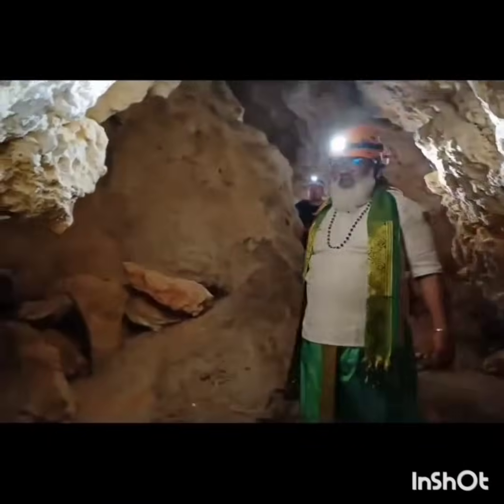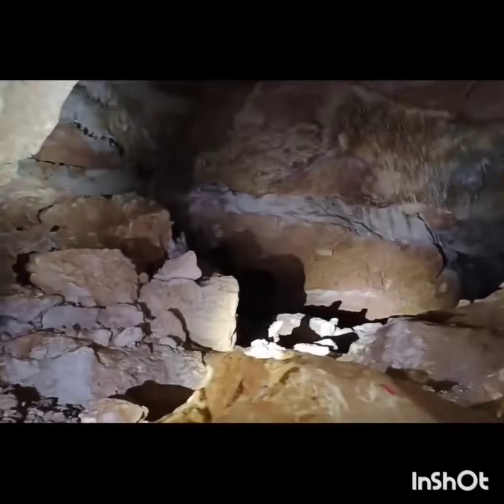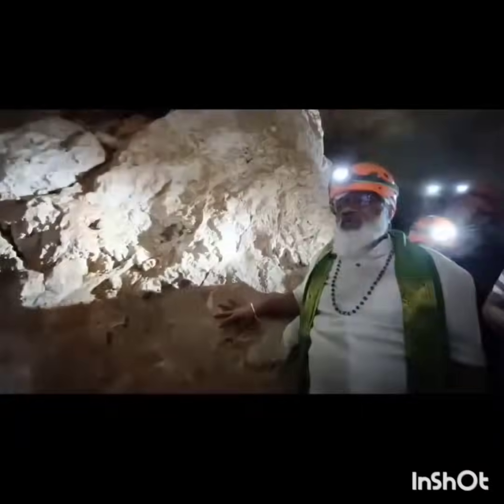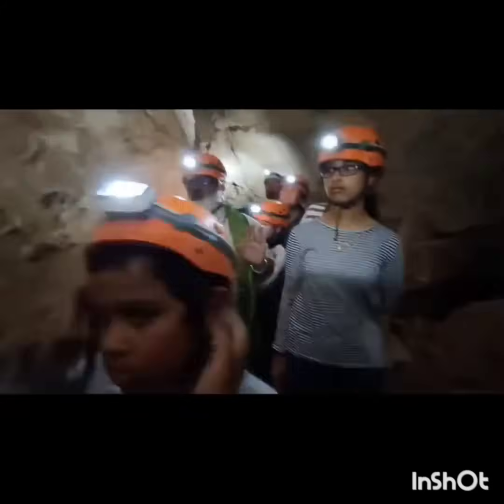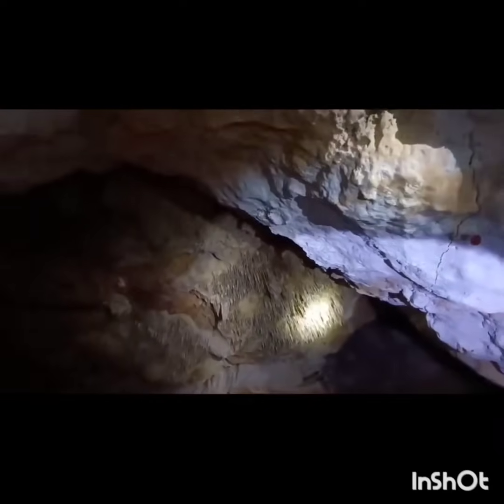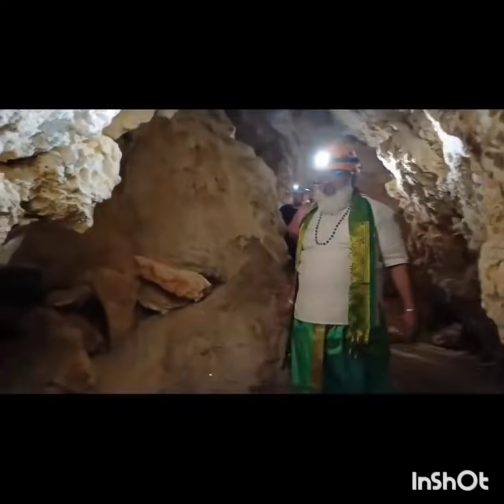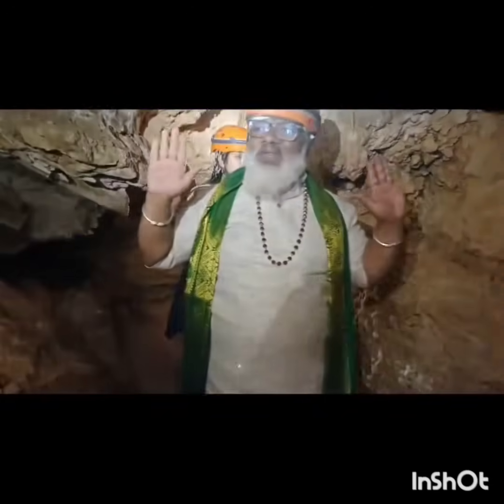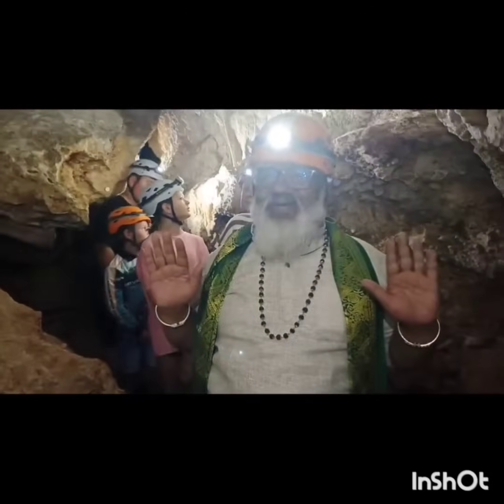🌏Australiaದ Perthನ "Yanchep Crystal Cave"🌏 🌺ಶ್ರೀಮಾತಾ ಅಪ್ಪಾಜಿ🌺 ಆಶೀರ್ವಾದ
🌏  "Yanchep Cristal Cave " of Perth in western Australia🌏

I am enchanted by the 'jewelled city' and other stalactites, stalagmites and helictites throughout this 'stream cave'.

It is the time to Discover how it was formed and to see those geological processes continuing today.

 Much more to Learn about the tiny creatures that inhabit this mysterious world.

                  - Appaji